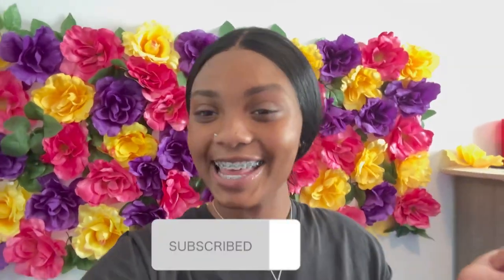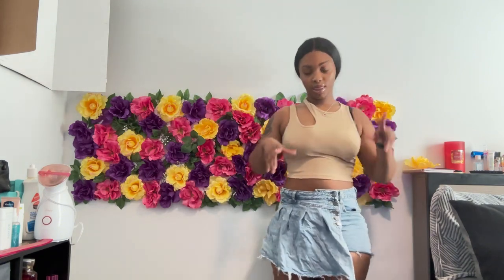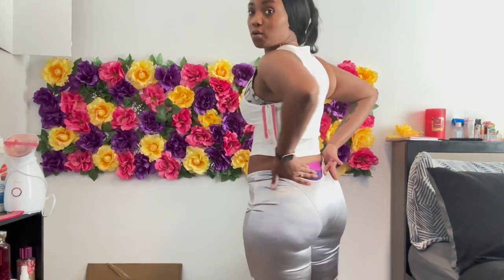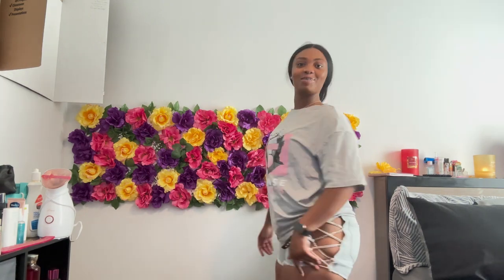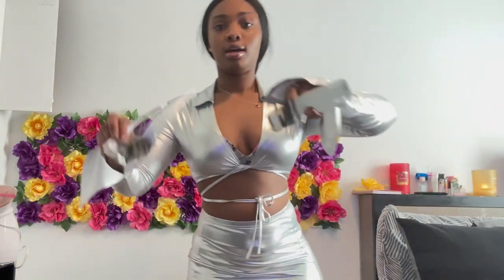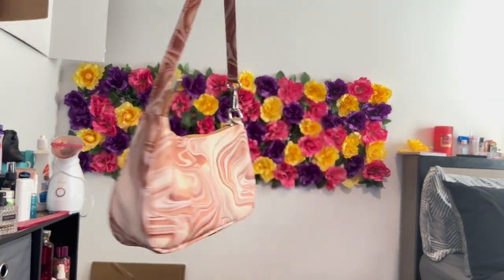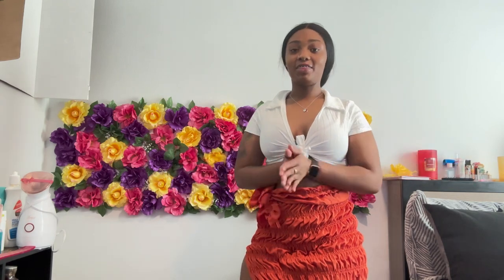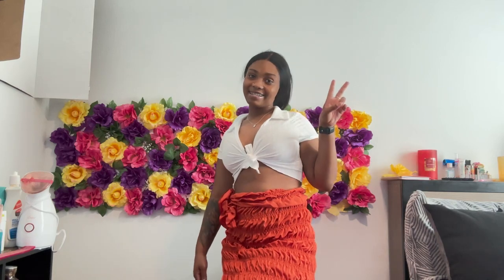HUGE $300 SHEIN HAUL 2023 *Summer Edition*|30+ Items| Swimsuits,Sandals,Mini Skirts,& More!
P.s if you see this comment “🫵🏽💗”

Clothing links⬇️
Faux Strappy Sandals